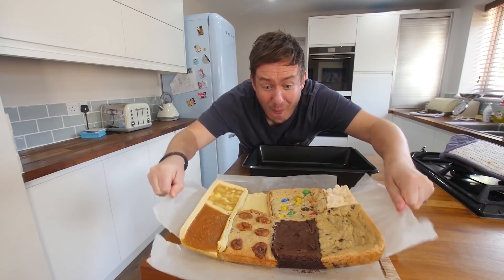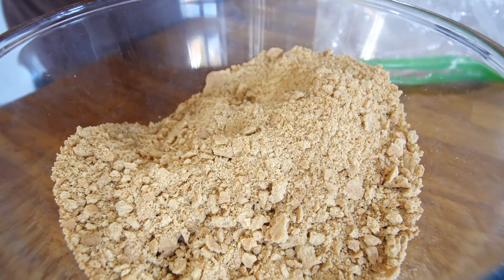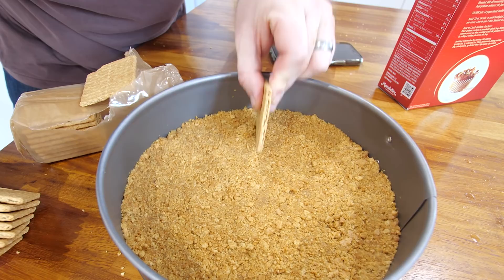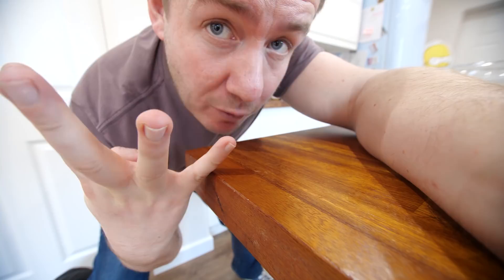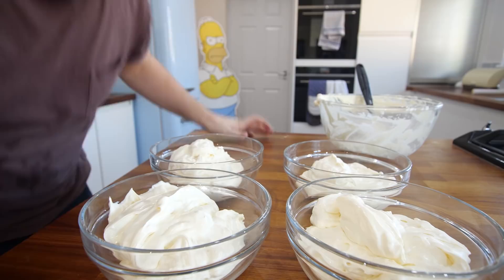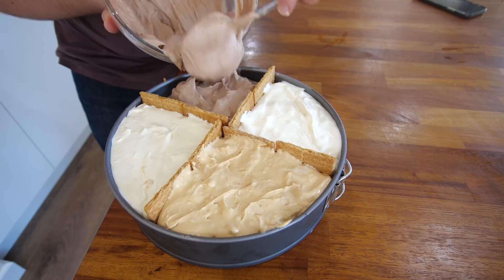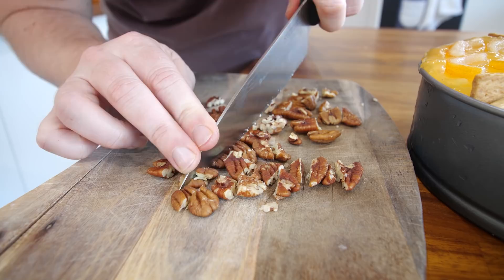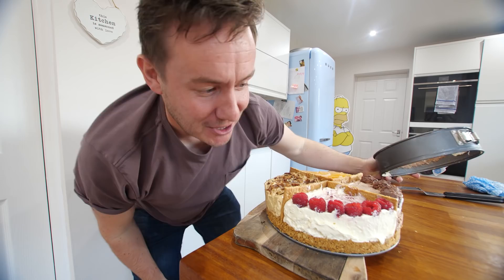Tasty's '4 Cheesecakes in 1 Pan' | Barry tries #10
Can't decide what flavour cheesecake you want? Imagine 4 cheesecakes in one pan! Nutella, raspberry, lemon and dulce de leche cheesecakes held together with their own mini crust border!